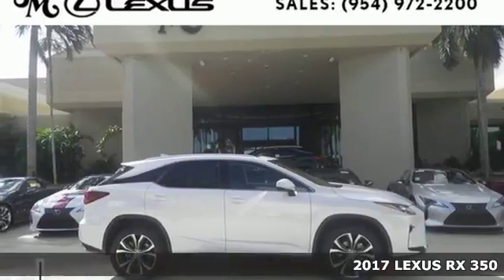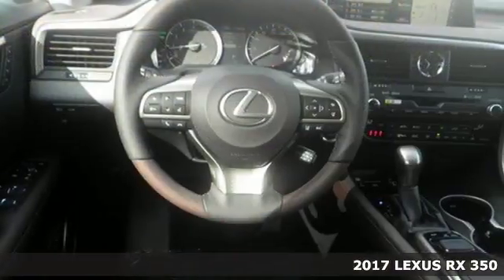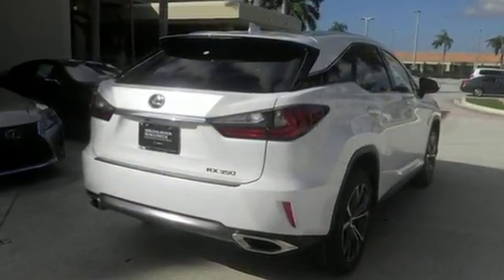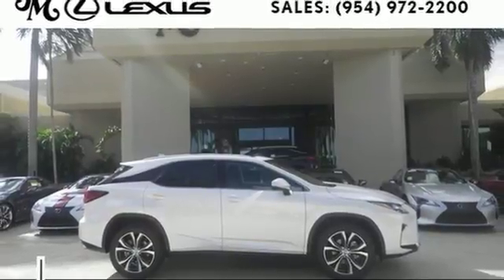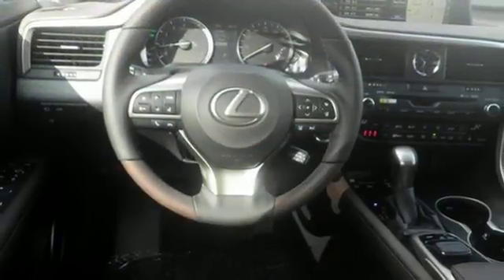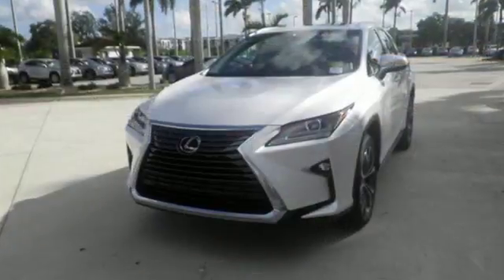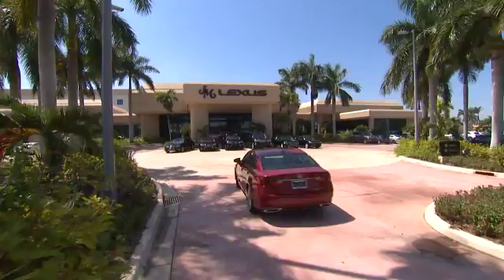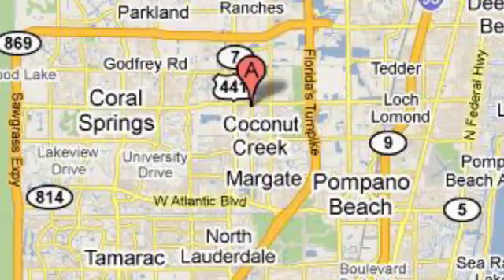New 2017 LEXUS RX 350 Margate FL Fort Lauderdale, FL #706856 - SOLD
Year: 2017
Make: LEXUS
Model: RX 350
Engine: 3.5L V6
Transmission: Automatic 8-Speed
Color: Eminent White Pearl
Interior: Noble Brown leather with Matte Linear Dark Mocha w
Stock #: 706856
VIN: 2T2ZZMCA4HC086757
You are currently viewing a new 2017 Lexus RX 350 with JM Lexus Your Lexus Plus Dealer! Thank you for your interest. We look forward to working with you. Stock #: 706856 Exterior: White Interior: Tan Trim: JM Lexus 5350 West Sample Rd Margate FL 33073

Address:
5350 W Sample Rd